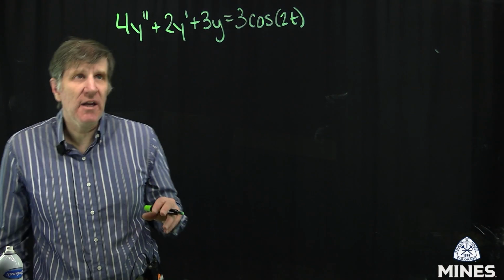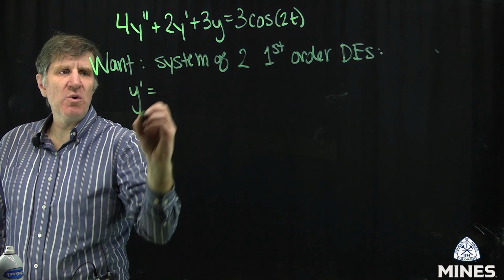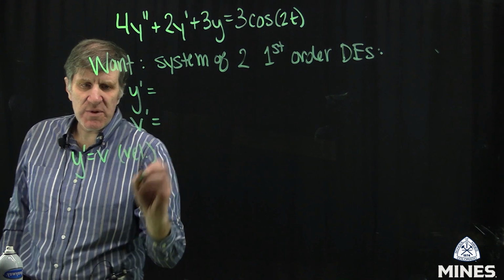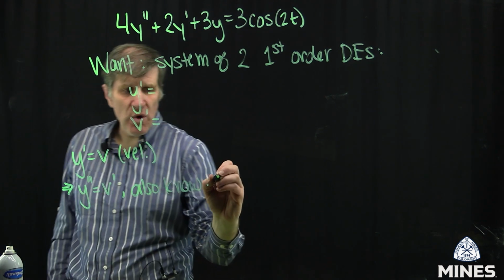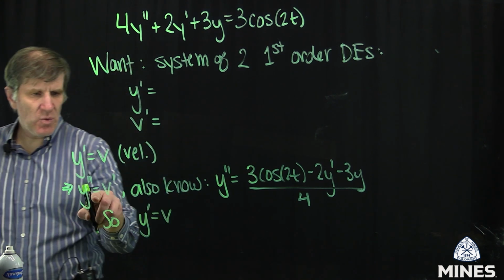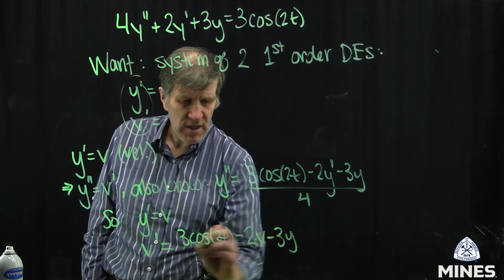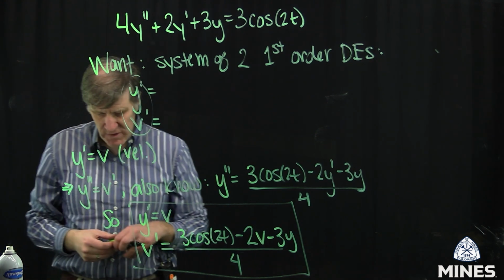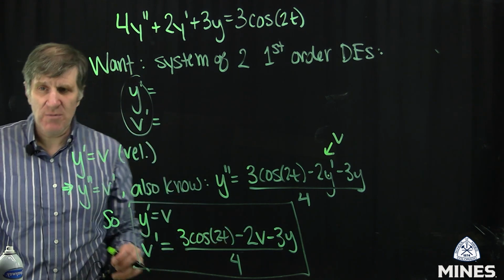MATH225 System from Second Order